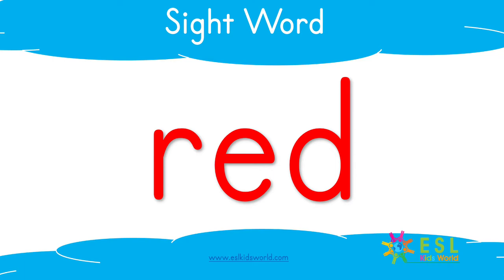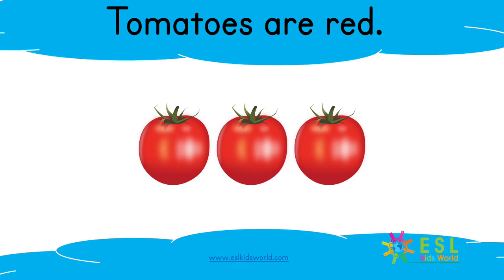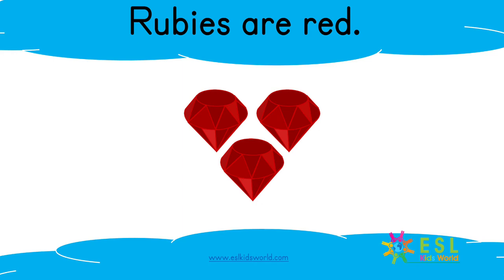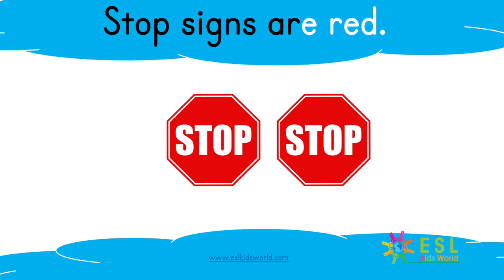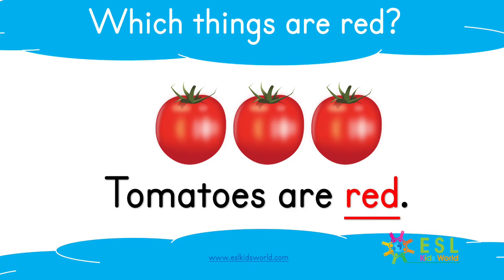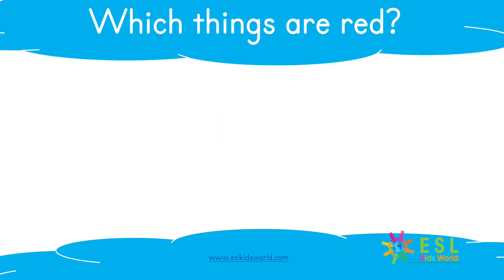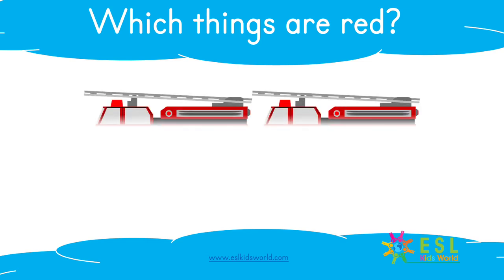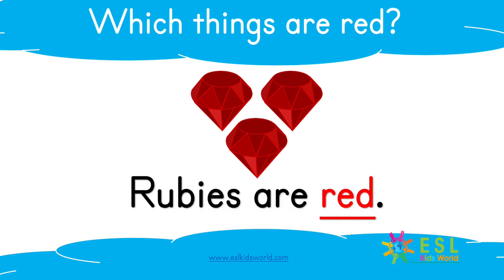Sight Word 'Red' | Learn the Sight Word 'Red' for Kids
Sight Word 'red': Teach the sight word 'red' for preschool. Learn tricky words and high frequency words like 'red'. High frequency words are important for children to learn, especially for kindergarten kids who are learning to read and speak in English. Learn how to connect sentences with 'red'. Use this interactive and fun sight word video lesson. Sentences include: Rubies are red. Fire trucks are red. All sight words are illustrated with pictures. Sight words help children to read more fluently and recognise common words. This is a valuable video for preschool and kindergarten children who want to practice reading.

for more educational resources!